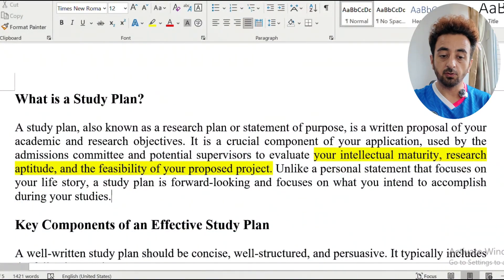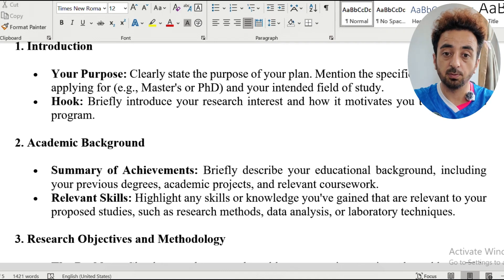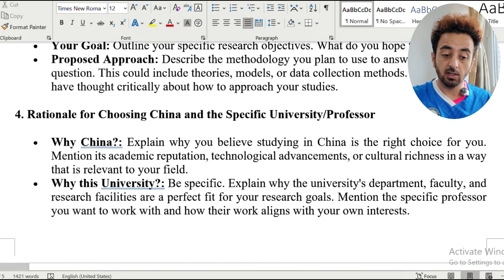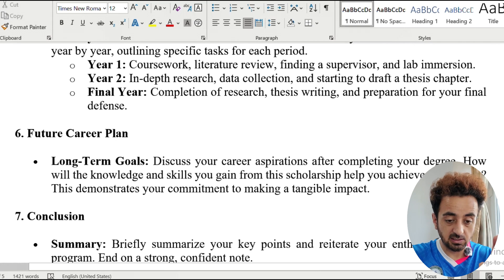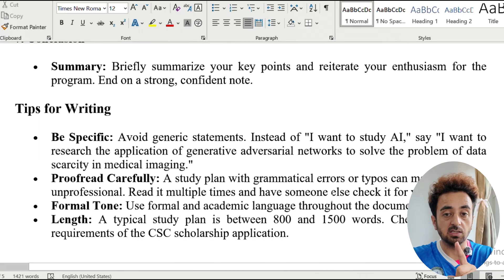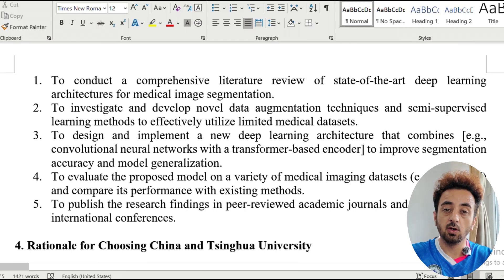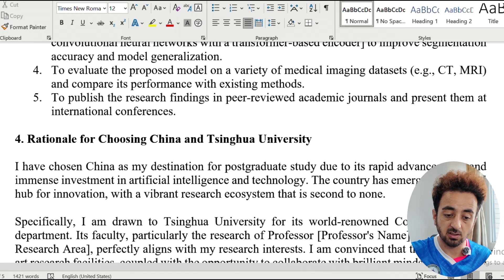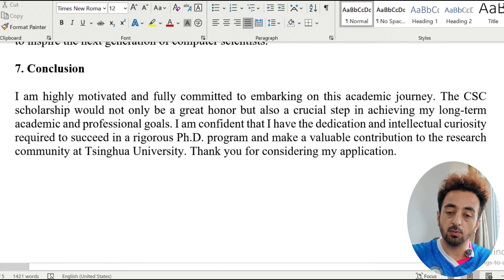How to write study plan for CSC scholarship, 2026 || study plan sample || Hussain Sajid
1. Introduction
I am writing to express my strong interest in pursuing a Ph.D. in Computer Science at Tsinghua University under the Chinese Government Scholarship program. With a solid academic foundation in machine learning and a passion for advancing artificial intelligence, my research objective is to develop innovative deep learning models for addressing challenges in real-world data analysis, particularly in the field of medical diagnostics. I am confident that a Ph.D. at a globally leading institution like Tsinghua University will provide me with the intellectual environment and resources necessary to make a significant contribution to this field.
2. Academic Background and Research Experience
My academic journey has provided me with a comprehensive understanding of computer science principles and a hands-on approach to research. I completed my Bachelor of Science in Computer Science from [Your University], graduating with a GPA of [Your GPA]. During my undergraduate studies, I took advanced courses in machine learning, data structures, and algorithms, which ignited my interest in a research-oriented career.
My undergraduate thesis, titled "[Your Thesis Title]," focused on a supervised learning approach to classify [Your Project Topic]. This project honed my skills in data preprocessing, model selection, and performance evaluation. Beyond my coursework, I gained practical experience through an internship at [Your Internship Company], where I was part of a team that developed a predictive model for [Your Project at Internship]. This experience solidified my resolve to pursue doctoral-level research and contribute to the next generation of intelligent systems.
3. Research Objectives and Proposed Methodology
My research interest is centered on developing robust and interpretable deep learning models. My proposed doctoral research will focus on the following problem: How can we create highly accurate and generalizable deep learning models for medical image segmentation despite the inherent challenges of limited and varied training data?
To address this, my research objectives are as follows:
1. To conduct a comprehensive literature review of state-of-the-art deep learning architectures for medical image segmentation.
2. To investigate and develop novel data augmentation techniques and semi-supervised learning methods to effectively utilize limited medical datasets.
3. To design and implement a new deep learning architecture that combines [e.g., convolutional neural networks with a transformer-based encoder] to improve segmentation accuracy and model generalization.
4. To evaluate the proposed model on a variety of medical imaging datasets (e.g., CT, MRI) and compare its performance with existing methods.
5. To publish the research findings in peer-reviewed academic journals and present them at international conferences.
4. Rationale for Choosing China and Tsinghua University
I have chosen China as my destination for postgraduate study due to its rapid advancements and immense investment in artificial intelligence and technology. The country has emerged as a global hub for innovation, with a vibrant research ecosystem that is second to none.
Specifically, I am drawn to Tsinghua University for its world-renowned Computer Science department. Its faculty, particularly the research of Professor [Professor's Name] on [Professor's Research Area], perfectly aligns with my research interests. I am convinced that the state-of-the-art research facilities, coupled with the opportunity to collaborate with brilliant minds, will provide me with the ideal environment to push the boundaries of my research.
5. Study and Research Schedule
I have outlined a tentative plan for my three-year Ph.D. program:
• First Year (September 2024 - August 2025): I will focus on completing the required coursework, including advanced topics in deep learning and computer vision.
• Second Year (September 2025 - August 2026): This year will be dedicated to intensive research and experimentation.
• Third Year (September 2026 - August 2027): I will complete my data analysis and model refinement.
Upon completion of my Ph.D. from Tsinghua University, I plan to return to [Your Country] and leverage my advanced research skills to contribute to the local technology sector. I aspire to work as a research scientist at a leading technology company or, eventually, join a university as a lecturer to inspire the next generation of computer scientists.
7. Conclusion
I am highly motivated and fully committed to embarking on this academic journey. The CSC scholarship would not only be a great honor but also a crucial step in achieving my long-term academic and professional goals. I am confident that I have the dedication and intellectual curiosity required to succeed in a rigorous Ph.D. program and make a valuable contribution to the research community at Tsinghua University.